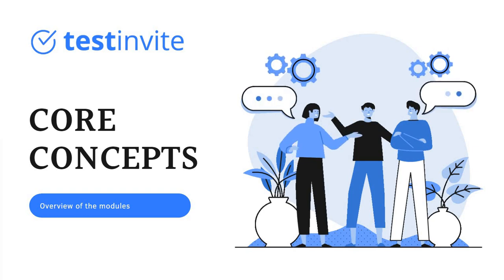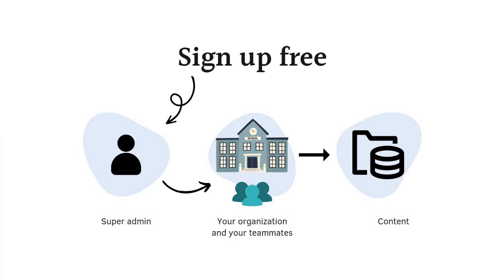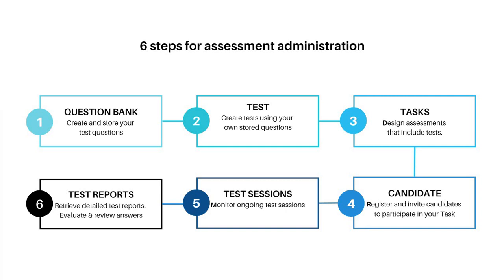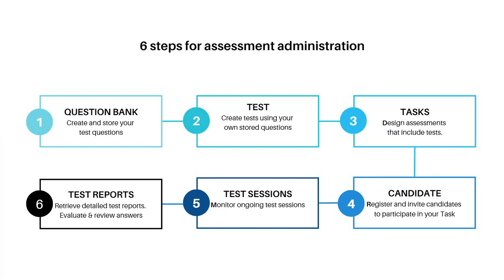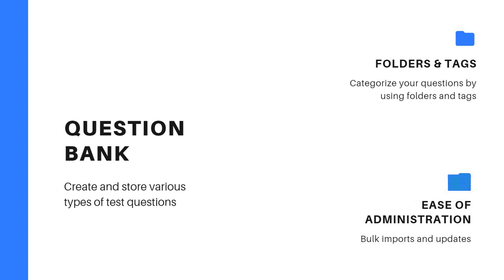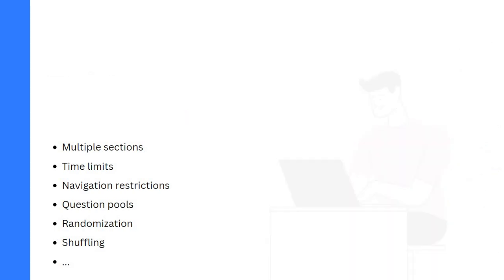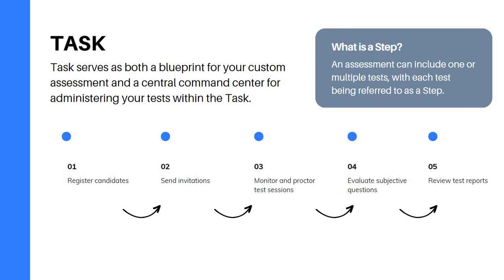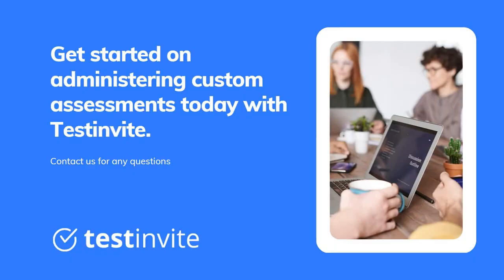Quick look at Testinvite's core concepts.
In this video, we provide an overview of the core concepts in Testinvite, a powerful software for conducting online assessments. We cover the main modules and terminologies used in the solution, including Tasks, Tests, the Question Bank, and more. With Testinvite, you can create custom assessments to evaluate an individual's knowledge, skills, and traits. The software provides a secure environment for conducting assessments, with features like screen locking, web camera recording, and real-time proctoring. After the assessments, Testinvite generates customizable reports that offer detailed insights into the strengths, weaknesses, and traits of the test-takers. Whether you're a business, an educational institution, or an individual looking to evaluate others, Testinvite provides an efficient and effective way to conduct assessments. So sign up for free today and start administering your custom assessments with Testinvite.